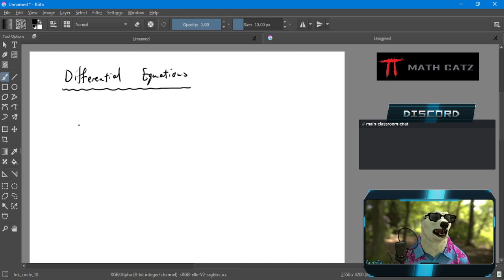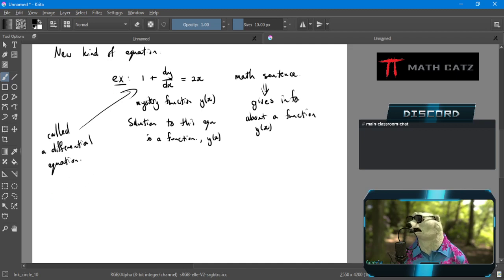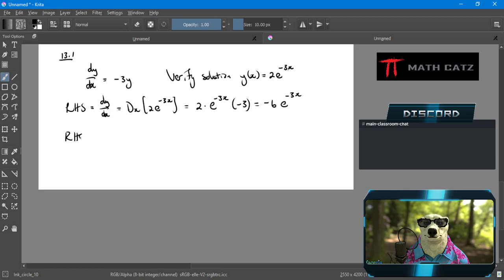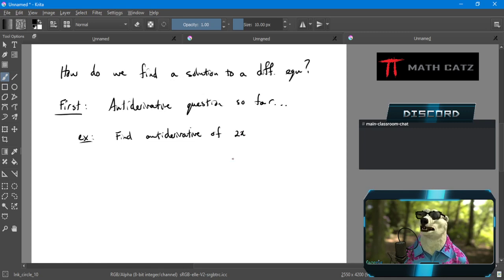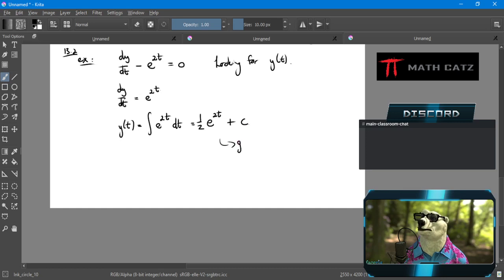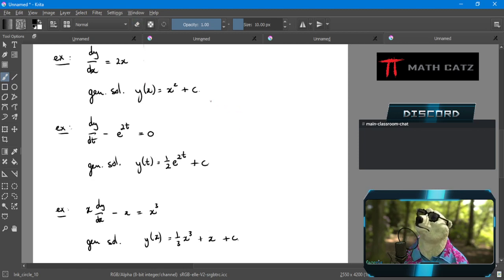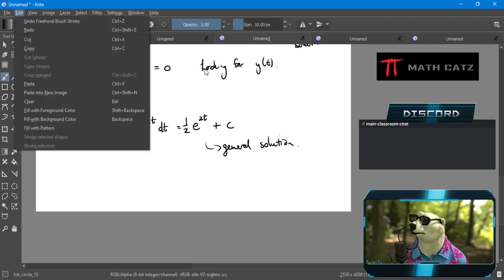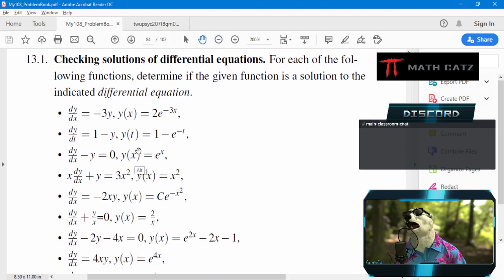Livestream Differential Equations